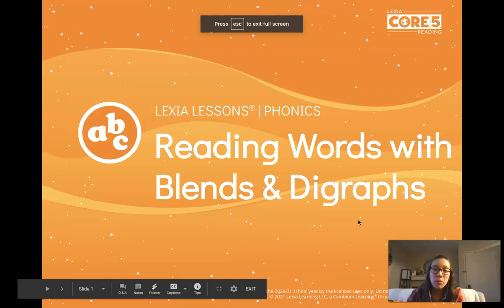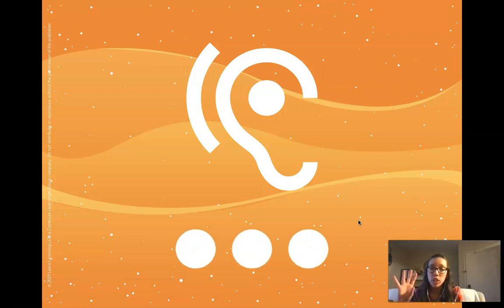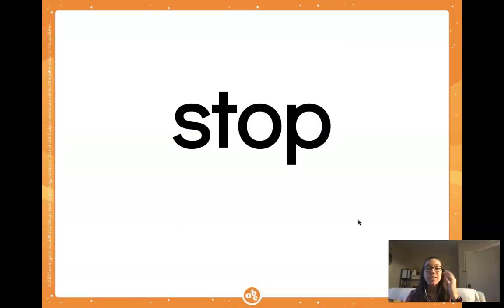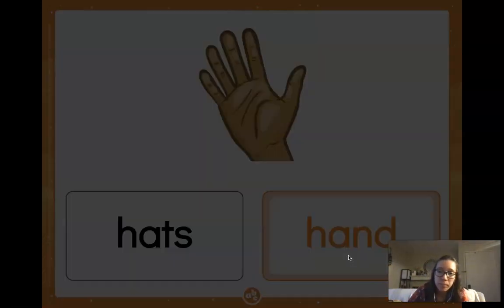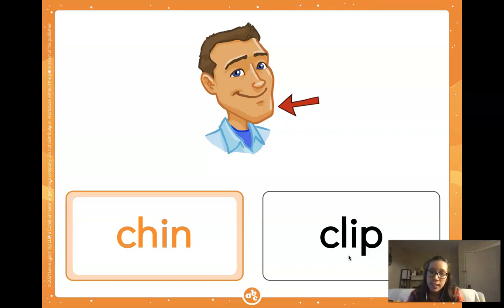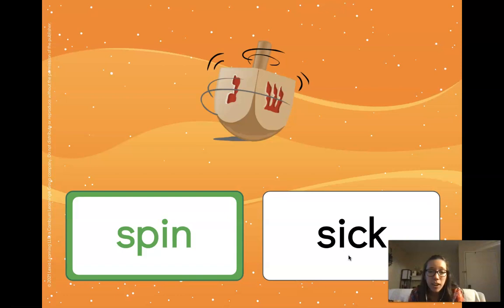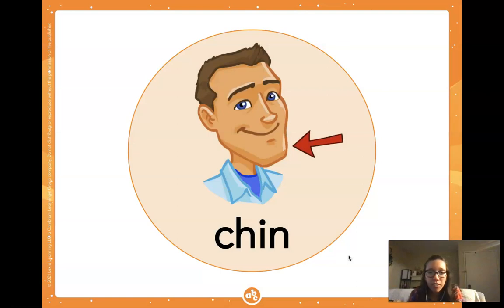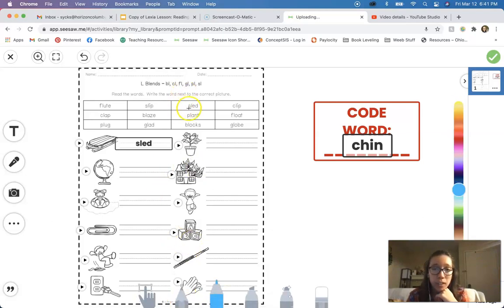Reading Blends and Digraphs